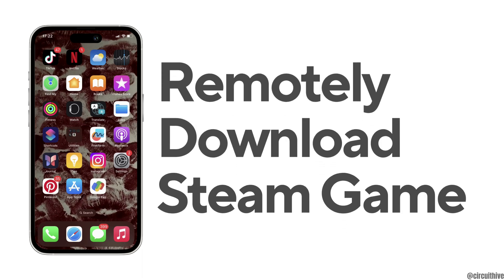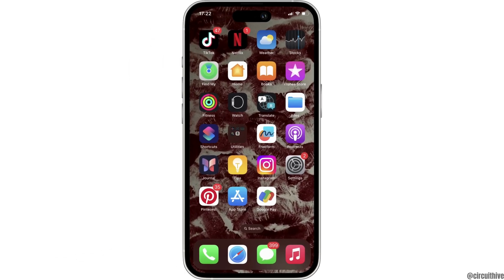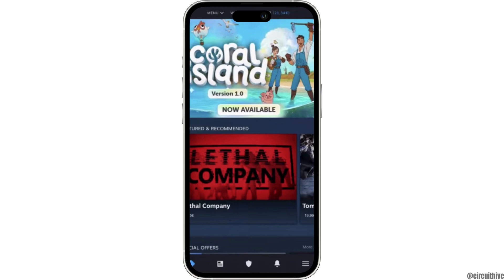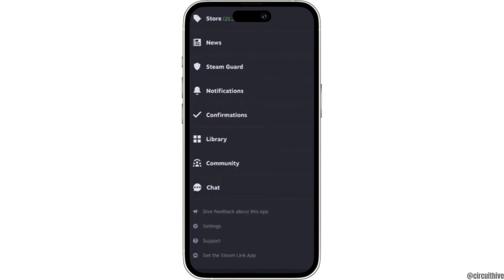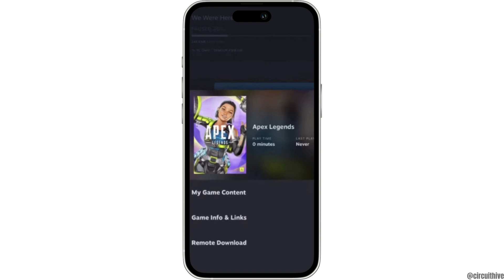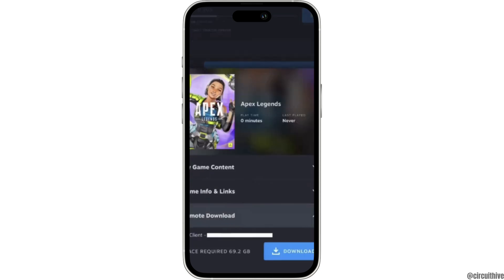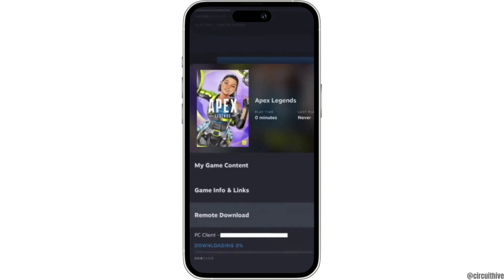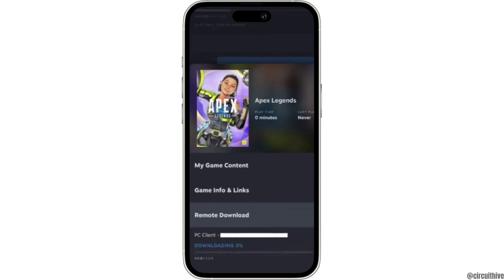How To Remotely Download Steam Game With Phone | Fix Steam Remote Download Not Working 2024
Interested in remotely downloading Steam games using your phone and troubleshooting issues with Steam remote downloads? This guide provides steps on how to remotely download Steam games with your phone and troubleshoot any issues you may encounter with Steam's remote download feature.

In this tutorial:
0:00 - Introduction
0:15 - How To Remotely Download Steam Game With Phone

Discover how to remotely download Steam games with your phone and troubleshoot remote download issues with Steam in 2024. From accessing the Steam mobile app to initiating remote downloads and troubleshooting common problems such as network issues and settings, this tutorial covers all the necessary steps to help you enjoy remote downloading seamlessly.

Ensure a smooth remote download experience with Steam by following this guide to remote downloads and troubleshooting in 2024.